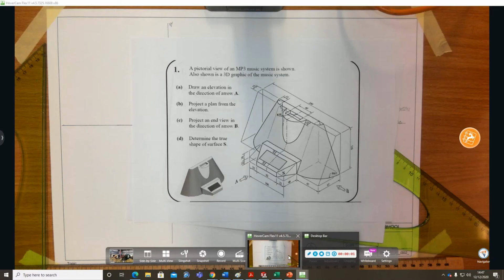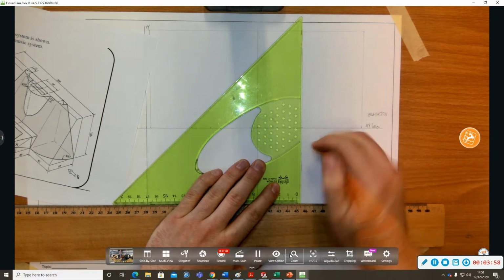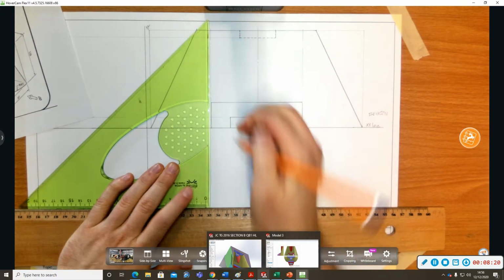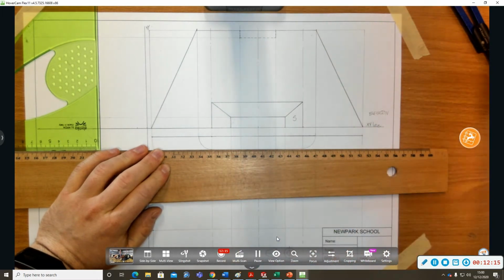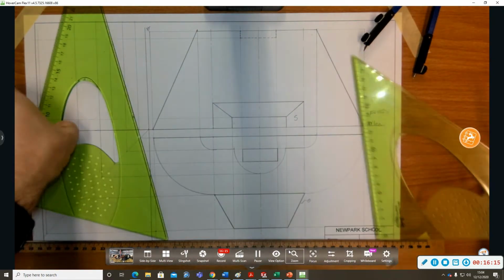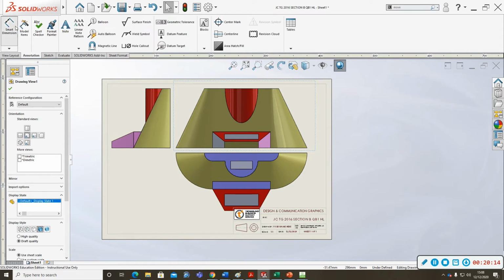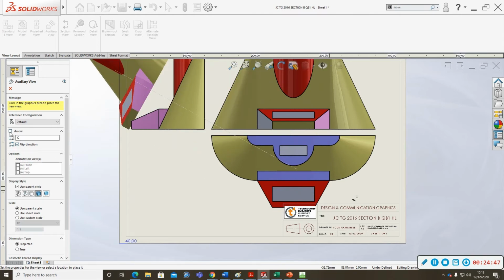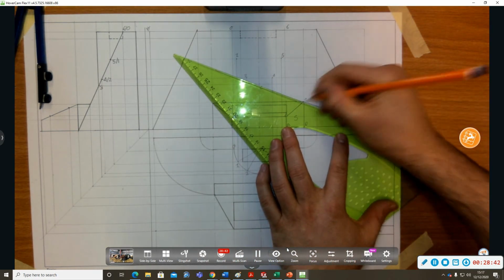JC TG 2016 SECTION B Q1 HL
Orthographic Projection-
The question involves, Elevations, Plans, End Elevations. Non circular curves in Orthographic (curves you can't use your compass to draw. Essentially it is an ellipse. We don't use the concentric circle method though)
The True shape of a surface using an Auxiliary Elevation and a rotation